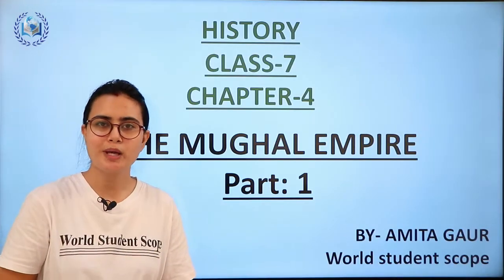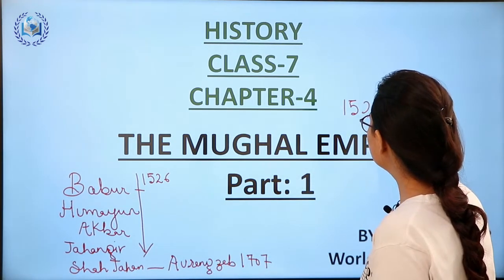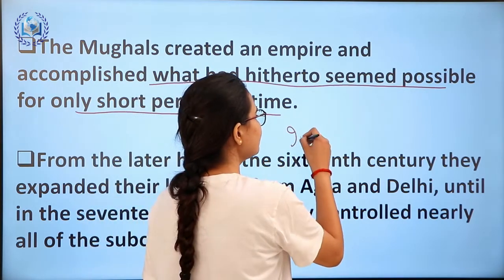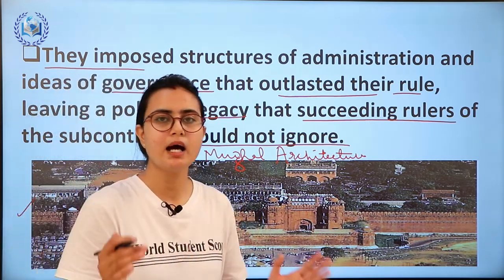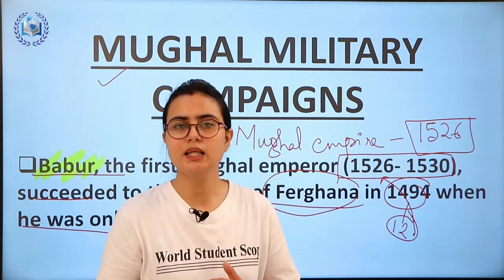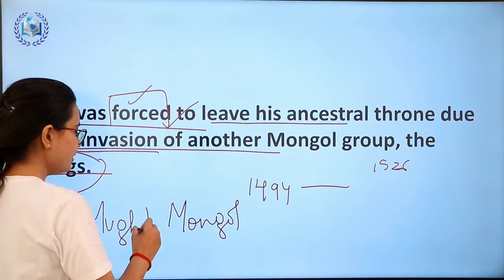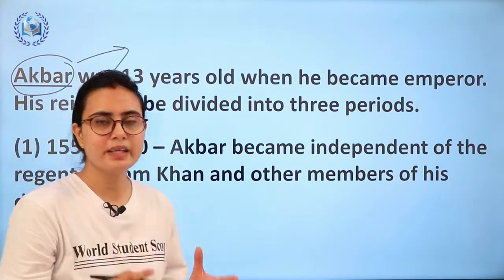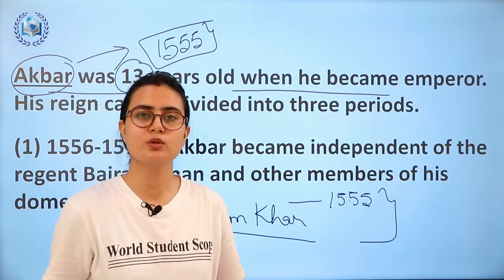The Mughal Empire (Part-1) / Class-7 /History /chapter-4 /NCERT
✅ In this video,
✔️ Class:7th
✔️ Subject: History
✔️ Chapter: 4
✔️ Topic Name: The Mughal Empire (Part-1)
Why Study From World Student Scope?
WSS is revolution in digital Learning. Our motto is empowering everyone with education. By joining us you will get expert guidance, recorded and live classes from 5 to 12 . You will get personal mentor, regular test, motivational lectures.
You will get subject courses, revisional batches, comprehensive batches.
WSS is not limited to classes it also provide scholarships, online activities such as quiz, easy writing and other competitions.
Thus by joining us, we ensure you your comprehensive development as per needs of this digital world.